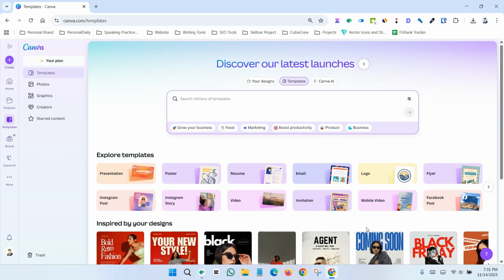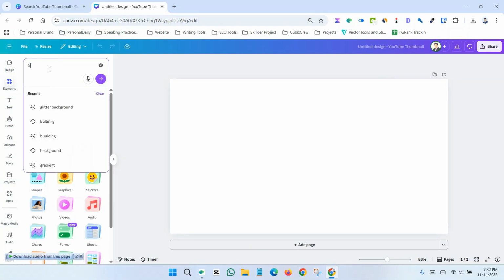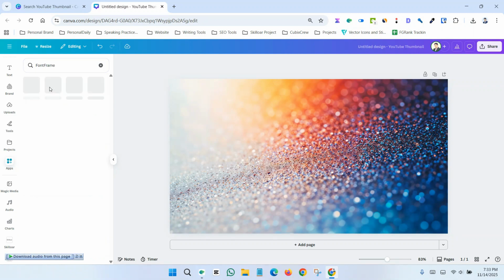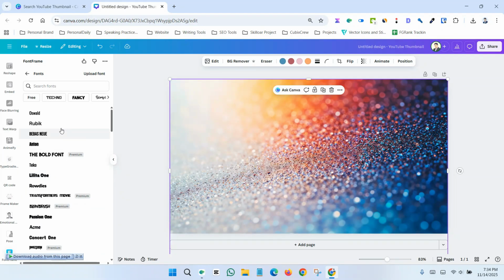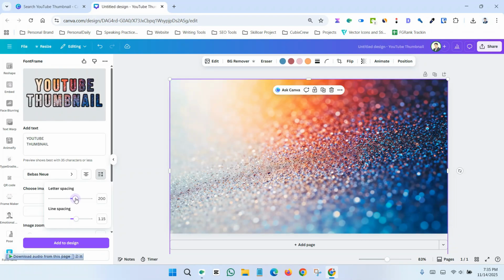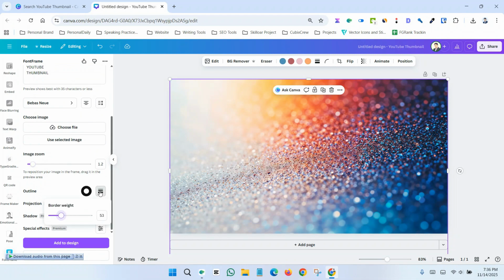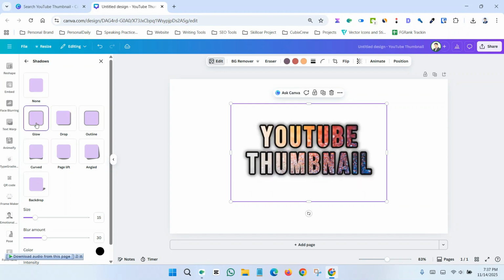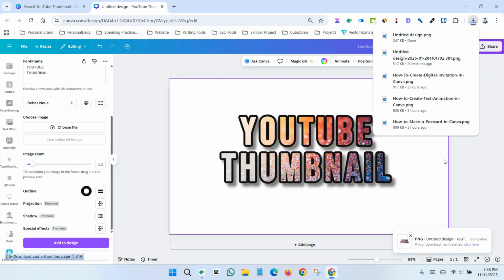How to Create Glitter Text Using Canva: Viral Look in 60 Seconds!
How to Create Glitter Text Using Canva | How to Make Glitter Text in Canva?
Learn how to create glitter text using Canva with this step-by-step tutorial! Easily transform text into stunning glitter designs by utilizing Canva's features like glitter backgrounds, font frames, and text effects. Personalize your glitter text with alignment, spacing, shadows, outlines, and more to fit your project perfectly. Whether you're designing a YouTube thumbnail, social media post, or other creative projects, this guide makes it simple and fun. Watch now, follow along, and bring sparkle to your designs with Canva!

CHAPTERS:
00:00 - How to Make Glitter Text in Canva
00:16 - Open Canva and Choose a Design
00:33 - Add a Glitter Background
01:23 - Add Text and Apply Glitter Effect
04:29 - Customize the Glitter Text
05:49 - Download the Glitter Text
06:07 - Thanks for Watching! Don’t Forget to Subscribe

Add Glitter Text in Canva in SECONDS! Easy Tutorial.
Gold Glitter Text Effect | Canva Typography Art Tutorial.
Glitter Text Effect in Canva - Canva Typography.

🌟On digiWhisper, Saif brings bite-sized, practical tutorials, honest reviews, and daily tools that help you work smarter. If you’re into Canva, productivity hacks, and simple walkthroughs that just work, you’ll feel at home here.

🤝 Connect & Share: 🌐

Ready to sparkle? Drop a comment with your thumbnail niche, and I’ll suggest a custom color combo. Rewatch and practice with the steps in How to Create GLITTER TEXT Using Canva to lock in the technique. ✨🔥